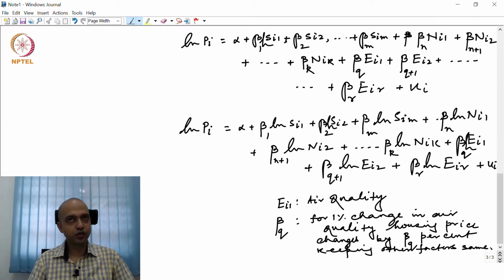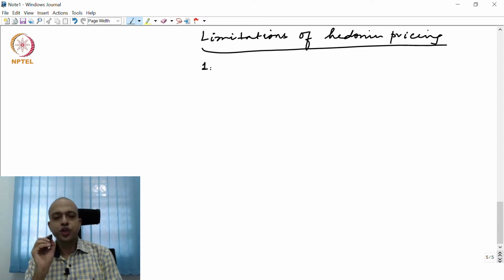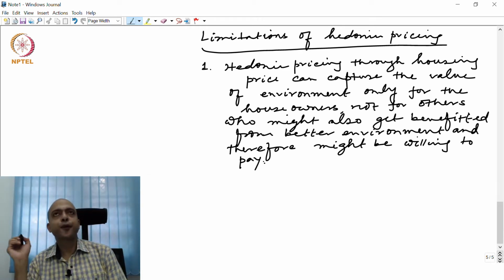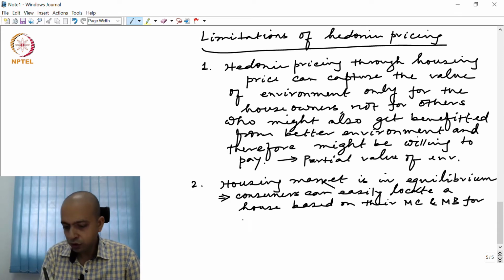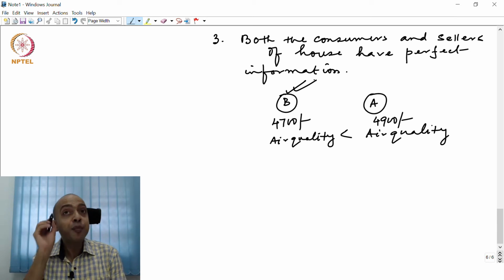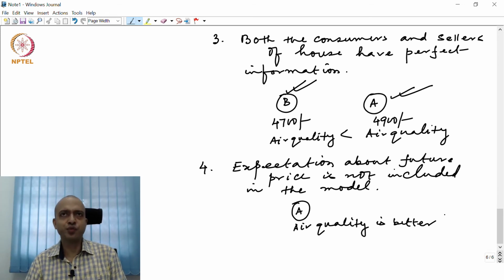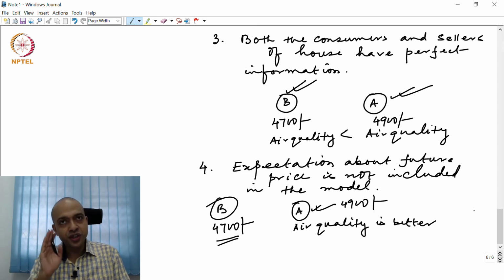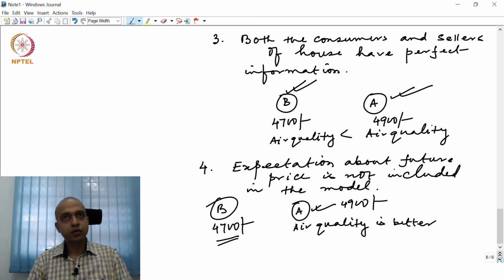#51 Economic Valuation of Environmental Goods & Services | Different Valuation Approaches | Part 11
This lecture discusses the limitations of the hedonic pricing method. It highlights issues such as multicollinearity, omitted variables, and market segmentation. The lecture emphasizes the need for careful consideration of these limitations when interpreting results from hedonic pricing studies.